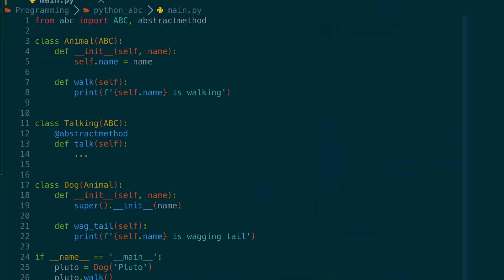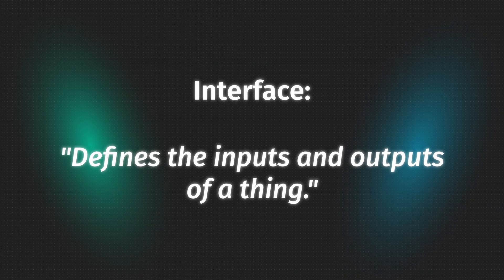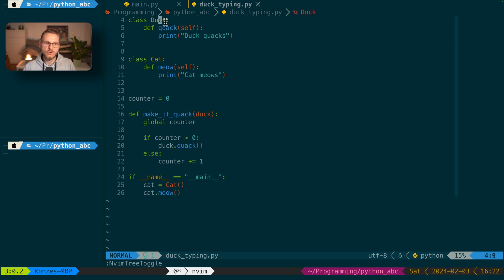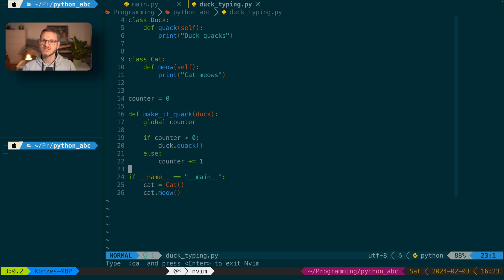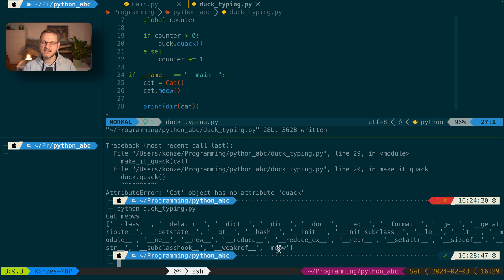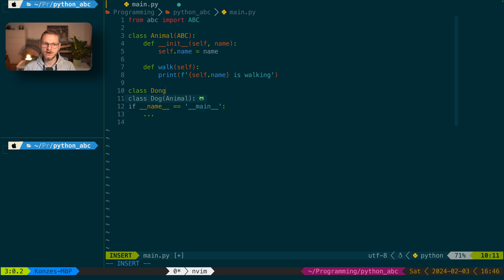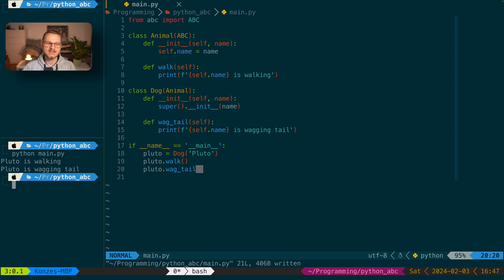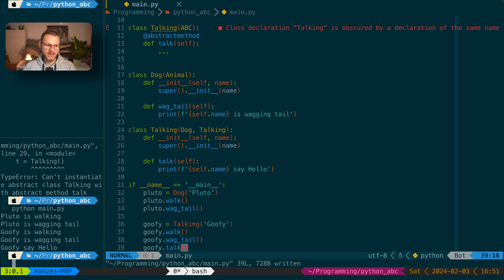Python Interfaces and Abstract Base Class (ABC): A Must-Know for Advanced Programmers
Take your Python programming skills to the next level with this must-know topic: interfaces and abstract classes. Learn how to implement these important concepts in your code and become a more advanced programmer. We cover everything from basic syntax to real-world applications. Don't miss out on this essential tutorial!

⏰ Timestamps:
0:00 Intro
0:35 Interfaces in Object-oriented Programming
1:35 Abstract Classes in Object-oriented Programming
2:13 Why Python doesn't have Interfaces and Abstract Classes
3:11 Python Duck-typing
4:55 Duck Test
5:51 Implementing an Abstract Class in Python
7:44 Implementing an Interface in Python
9:45 Outro